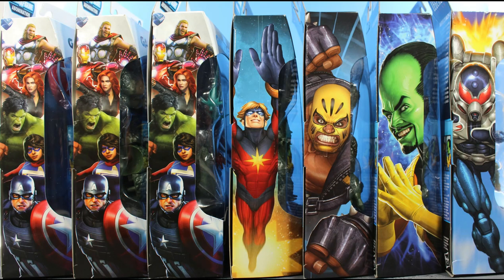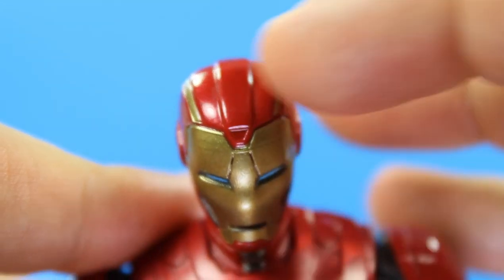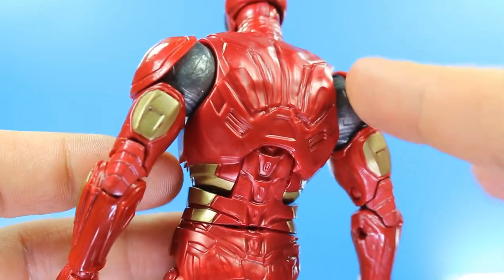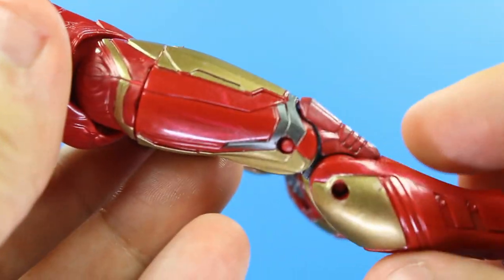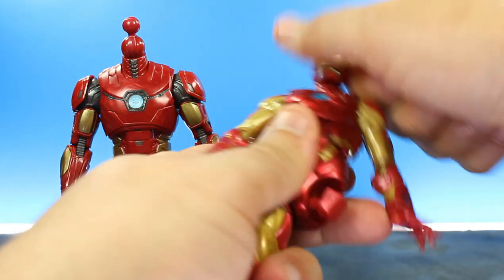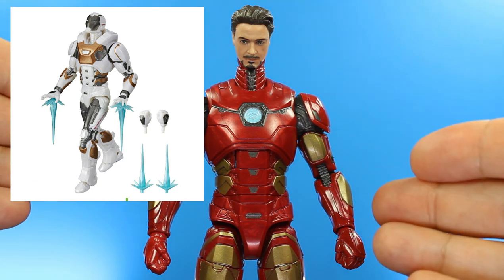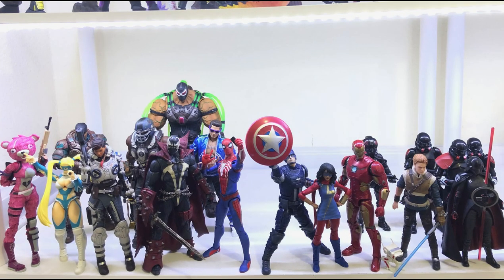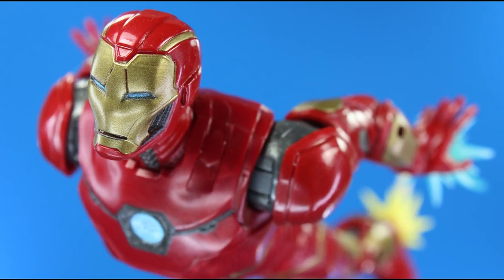MARVEL LEGENDS IRON MAN GAMERVERSE AVENGERS WAVE (ABOMINATION BAF SERIES) ACTION FIGURE REVIEW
Link to BBTS to get your Marvel Legends Gamerverse Avengers Wave